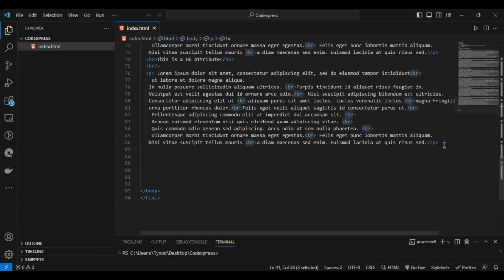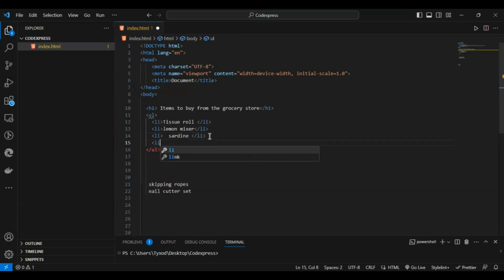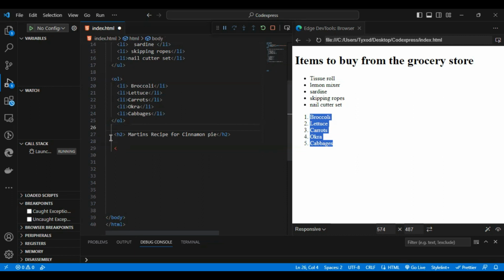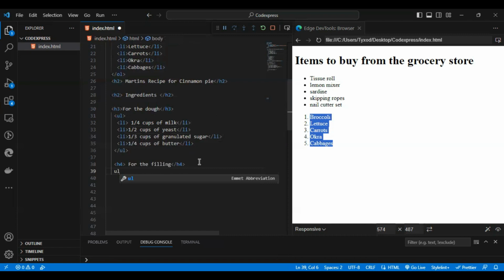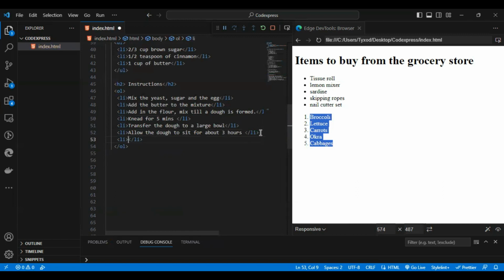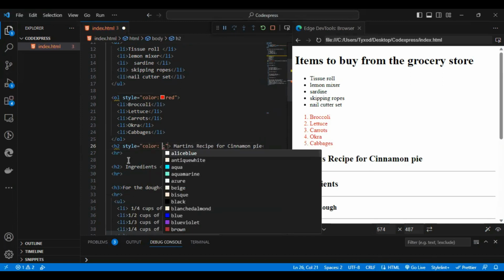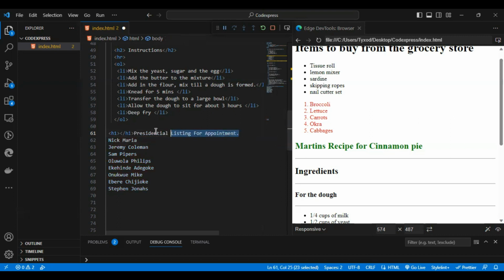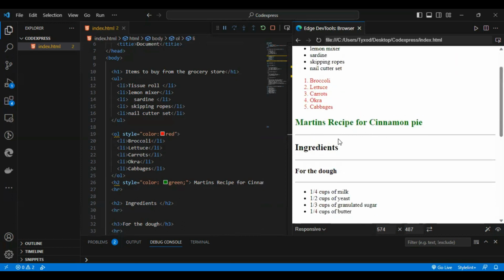HTML List Elements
In HTML, there are three types of list elements:

Unordered lists (ul) are lists of items that are not ordered in any particular way. They are typically displayed using bullets.
Ordered lists (ol) are lists of items that are ordered in a specific way, such as alphabetically or chronologically. They are typically displayed using numbers or letters.

By the end of this video, you will be able to create and style lists in HTML like a pro!

Here are some of the things you will learn in this video:

. How to create an unordered list
. How to create an ordered list

This video is for anyone who wants to learn how to use HTML list elements. Whether you are a beginner or an experienced developer, you will find this video helpful.

Click on the play button now and start learning how to use HTML list elements!